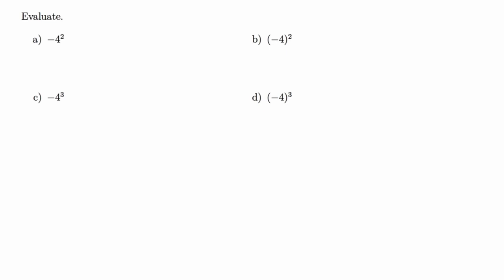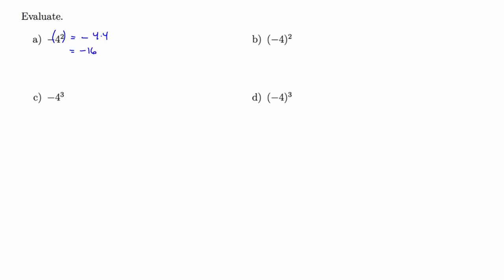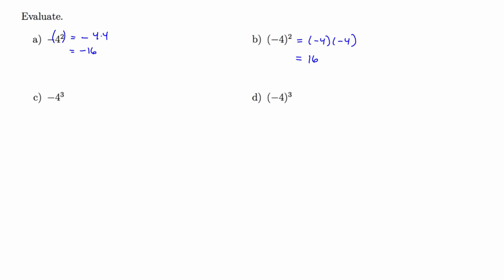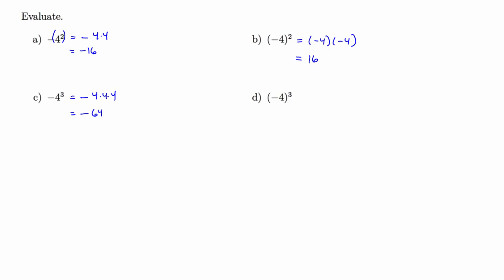ORCCA (§A.1, v7) Exponents and Negative Numbers